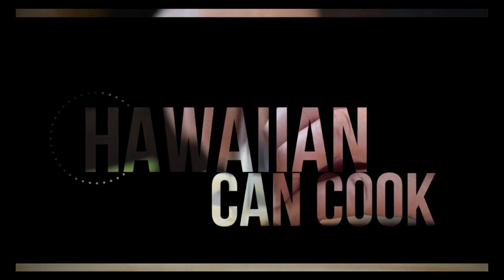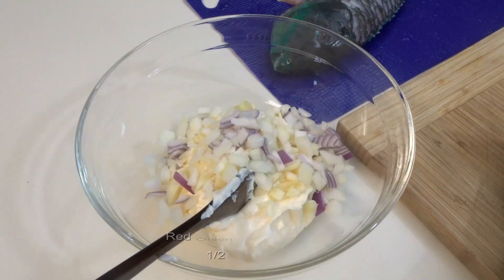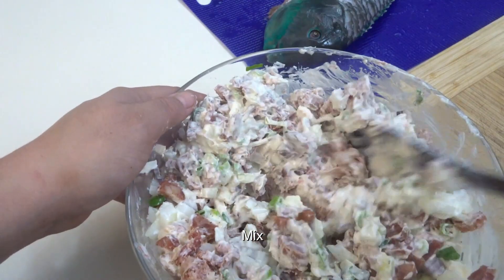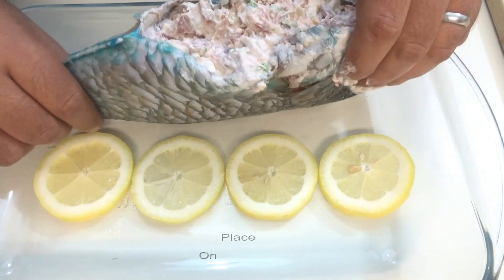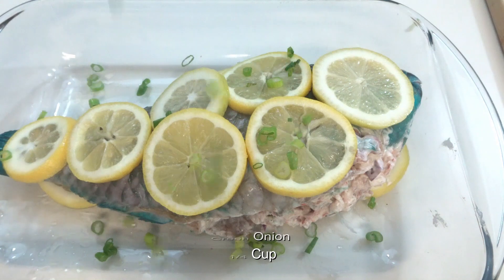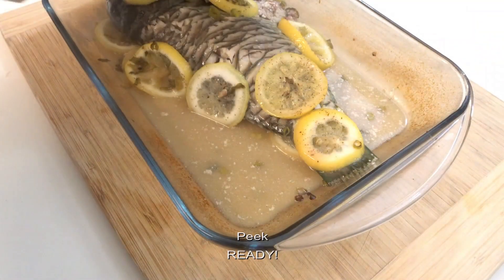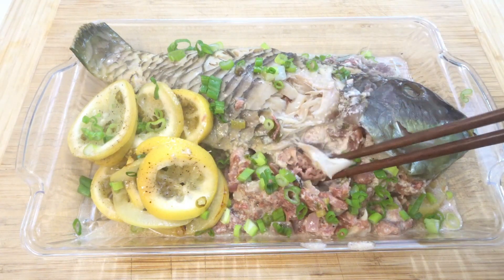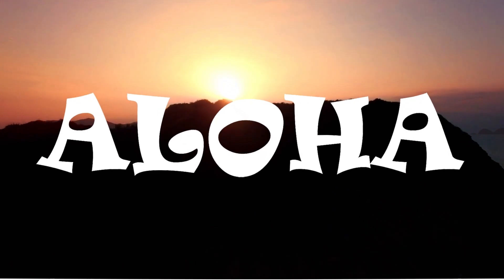Parrot Fish Surprise! You will definitely be surprised!!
Aloha HCC Ohana,

Today we made Stuffed Uhu. This is a recipe my husband made a lot back home in Hawaii. We made this in the oven but he normally made it on the barbeque grill. To do that you just follow the recipe and instead of putting it in a pan you wrap it completely in foil and put on the grill for 25 minutes on both sides.

Recipe:
Ingredients-
1 Uhu (Parrot Fish)
1 Cup - Best Foods Mayo
1/4 Cup - Minced Garlic
1/2 White Onion- Cubed
1/2 Red Onion - Cubed
1 Cup - Green Onion ( Split into 3 parts 1/4 Cup, 1/4 Cup, and 1/2 Cup )
1 Can New Zealand Corned Beef
4 Lap Cheong Sausages - Sliced (Chinese Sausage)
2 Tablespoons Black Pepper - 2 Parts (1 Tablespoon each)
1 Tablespoon Salt
2 Lemons ( 1 Lemon cut in half & 1 Lemon Sliced in rings)

Stay safe HCC Ohana! Lots of Aloha from our Ohana to yours!!

ALSO---If there is a recipe that you would like us to make, leave your suggestions in the comments below, email us or follow us on Instagram @hawaiian_can_cook and send us a DM. We would love to hear from you!

Always remember... Aloha and a good recipe, make a great meal!

This is not a sponsored video we just wanted to make some great food!